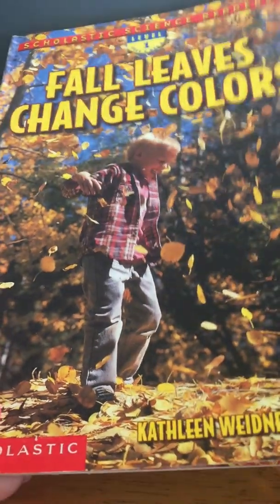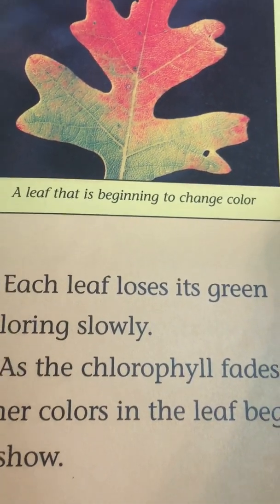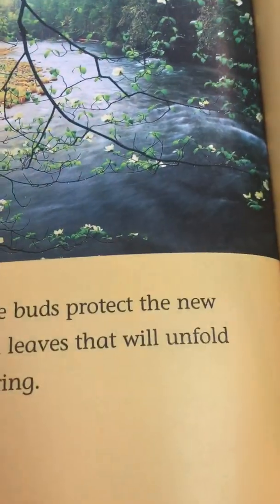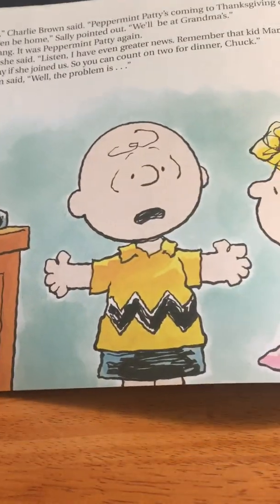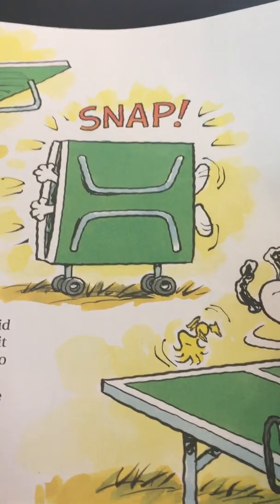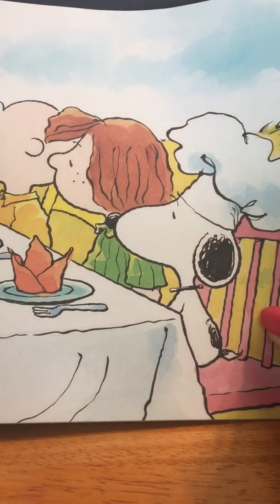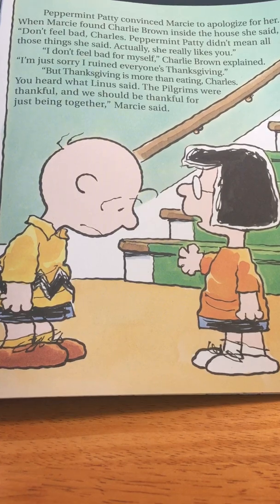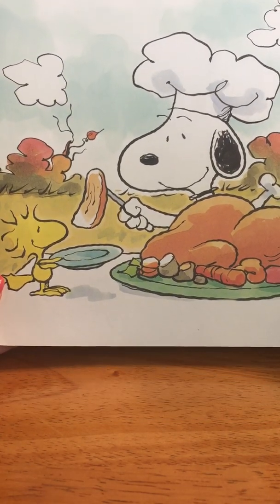Fall leaves/ Charlie Brown Thanksgiving